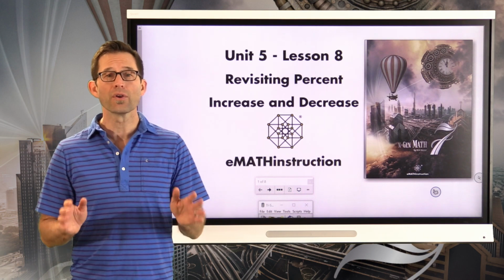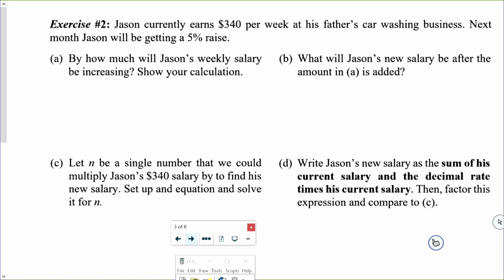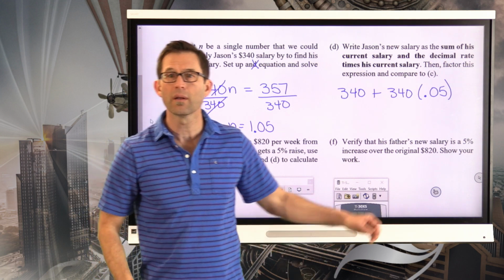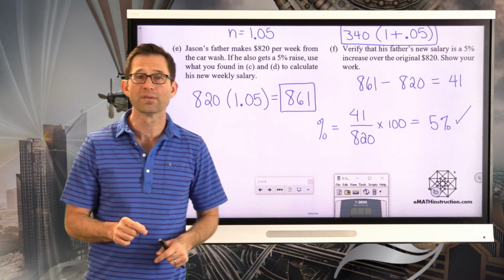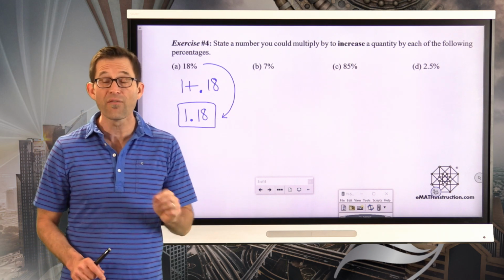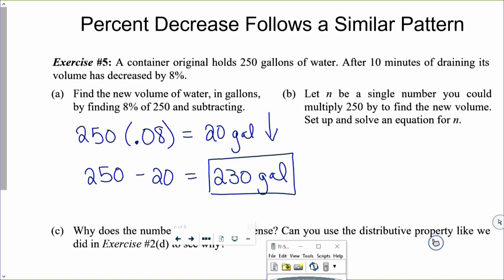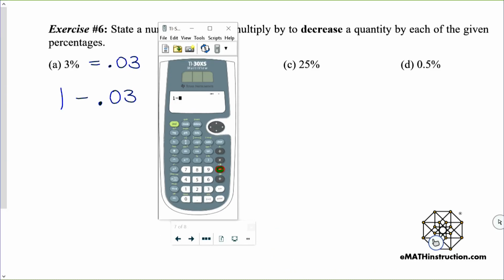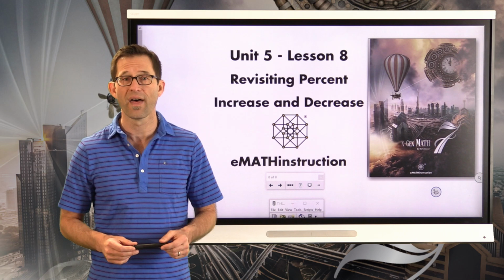N-Gen Math 7.Unit 5.Lesson 8.Revisiting Percent Increase and Decrease Using Algebra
In this lesson students learn how to increase or decrease a quantity by a certain percentage by using a single calculation. They understand why this works by utilizing what they have learned about factoring a gcf out of a binomial expression.